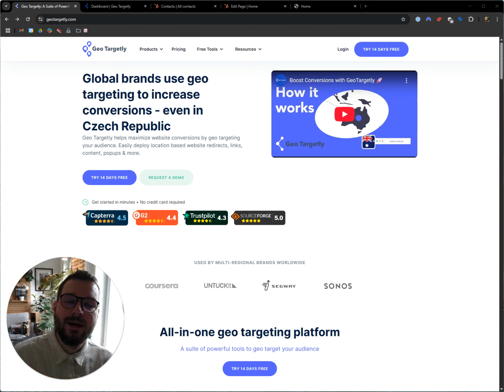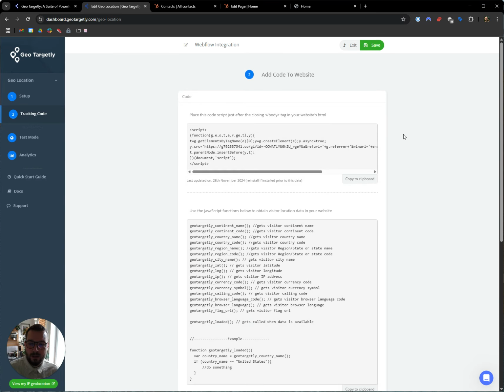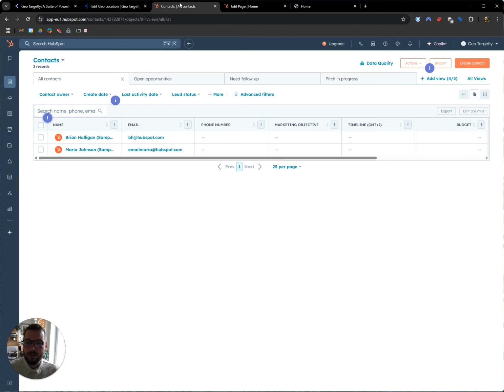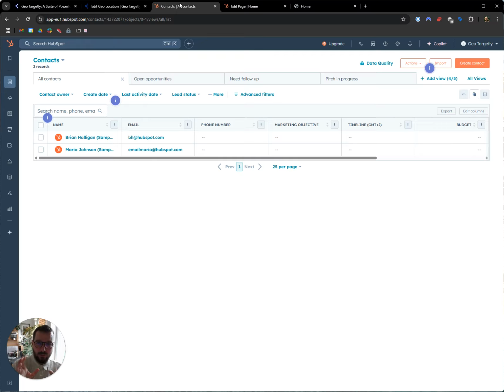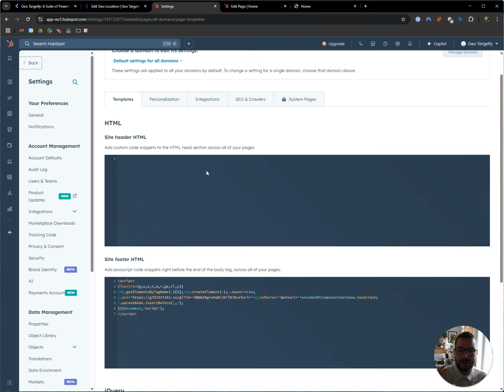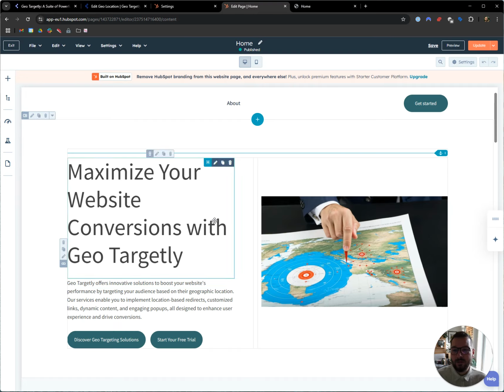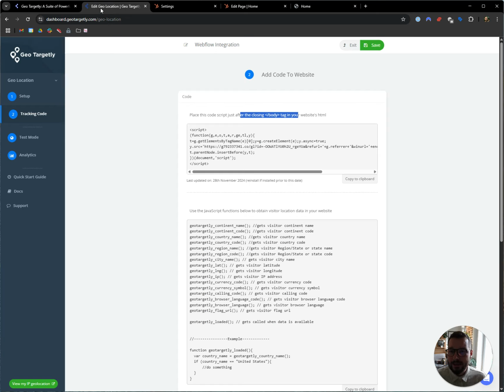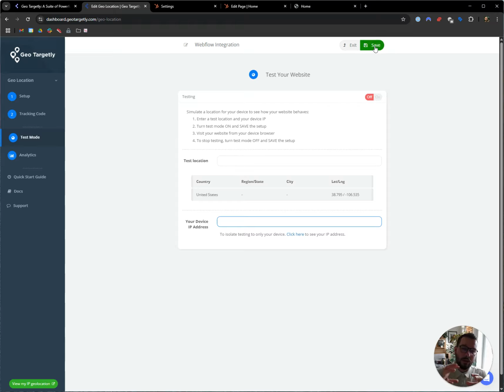HubSpot Integration Tutorial | Geo Targetly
Get Started with Geo Targetly Today!
Ready to follow along with our HubSpot tutorial? Here are all the resources you’ll need:

👉 Follow the Integration Guide
If you prefer a fast-track setup, our HubSpot Integration Guide will walk you through the essentials

Note:
If what you see in the application looks a little different from the tutorial video, don’t worry! We frequently release new updates and improvements.